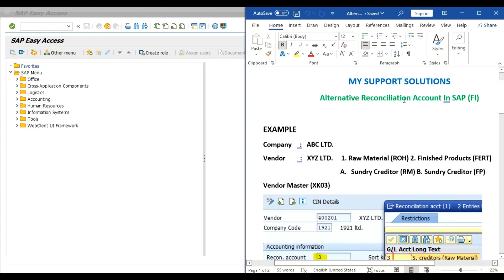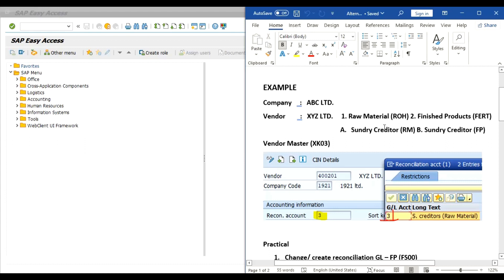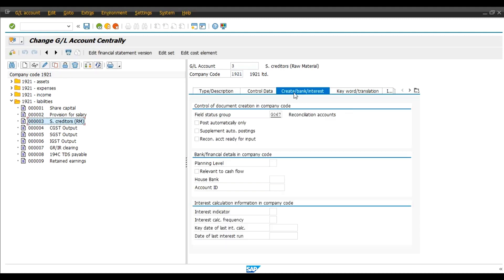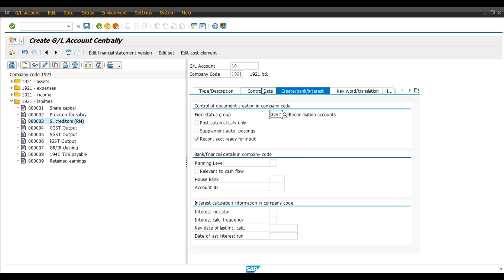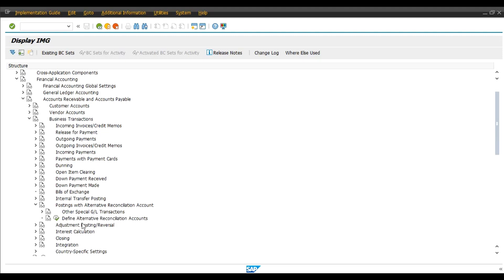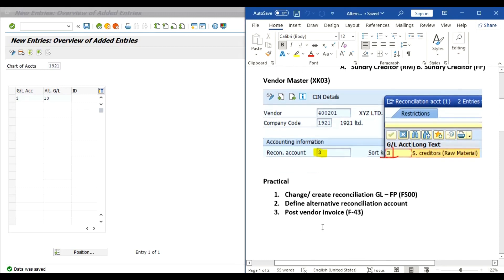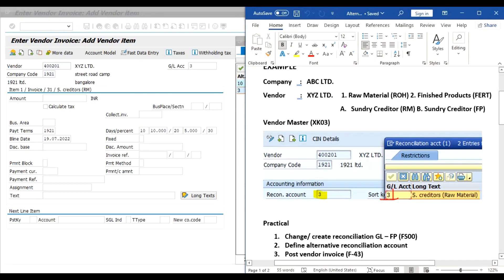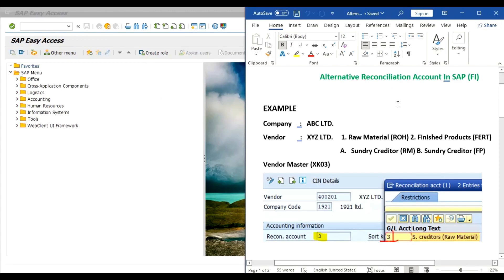Alternative Reconciliation GL In SAP (AP) | Alternative Reconciliation Account For Vendor In SAP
In this video, we will learn about alternative reconciliation GL in SAP.

Example:

We have one vendor XYZ LTD. From this vendor, our company is purchasing raw material and accordingly we assigned RM reconciliation GL in vendor master. Now we will start purchasing finished goods also.

We want to use two different reconciliation GL's for raw material and finished products respectively.

In such as we can use Alternative Reconciliation Account In SAP. This video is about alternative reconciliation account for vendor in sap.